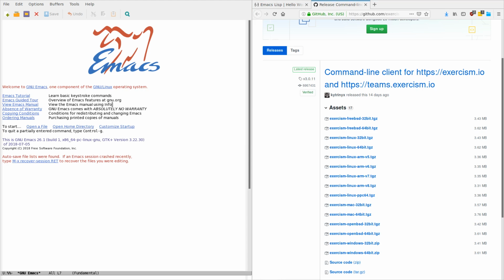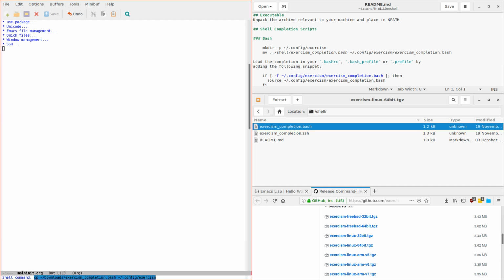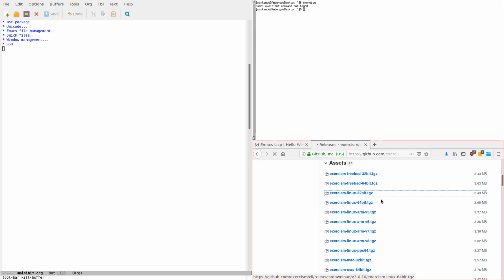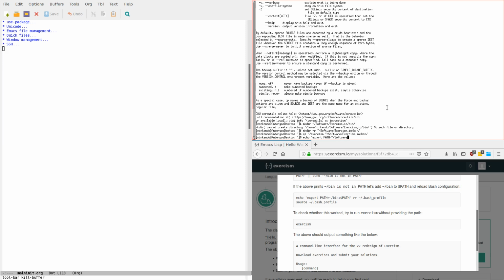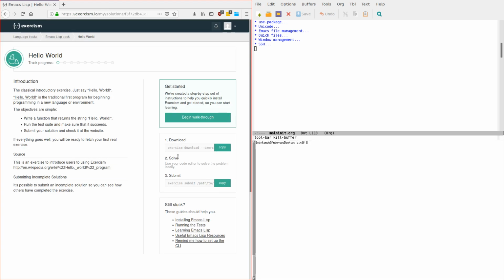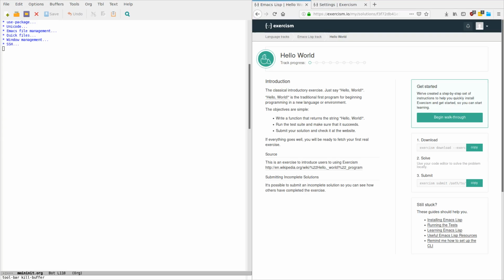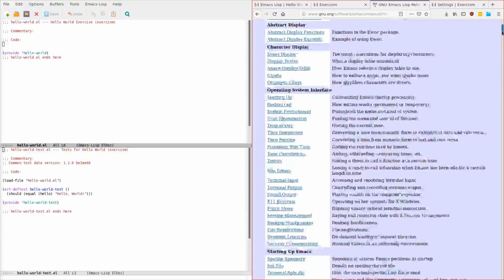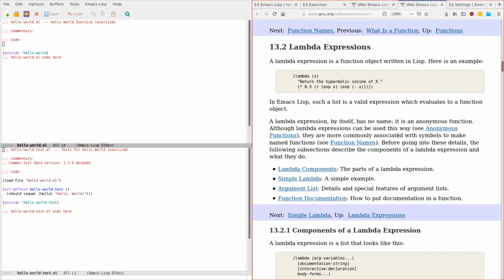Exercism.io | Emacs Lisp Track | LIVE #1 🔴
Exercism.io is a free service to learn a variety of languages through a series of coding challenges.

View their license and access further info and course materials